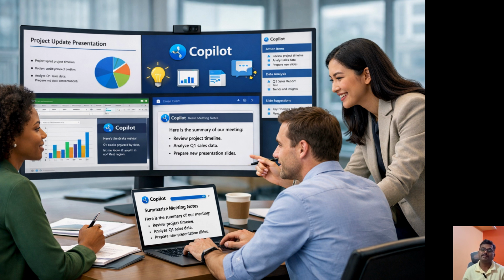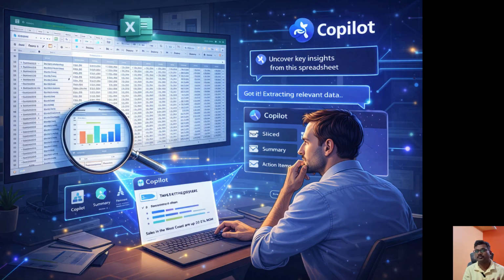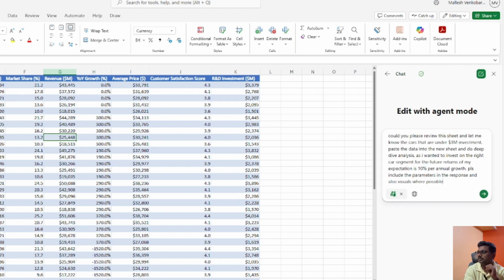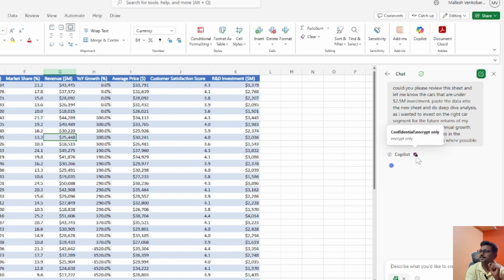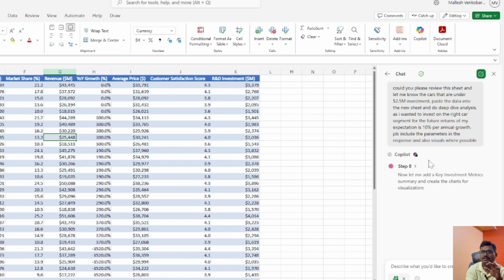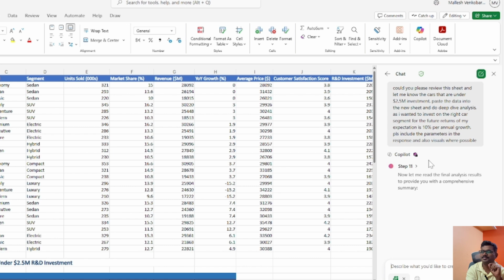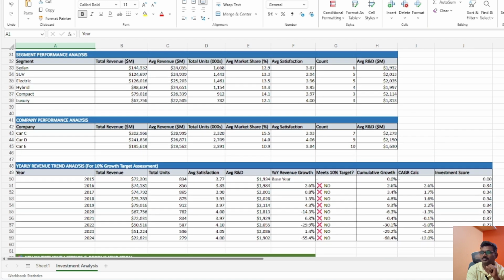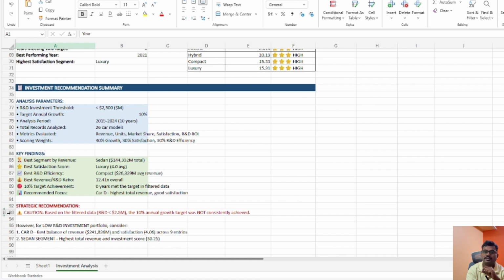Copilot in Agent mode for excel activity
Here, in this video I am emphasizing more about copilot chat feature within MS Excel. How Agent mode can definitely be a game changer when you adapt to it.

🎯 My Mission
To inspire, teach, and empower—whether you're a working professional, an aspiring leader, a tech enthusiast, or simply someone who loves continuous learning.

🤝 Let’s Collaborate!
I’m open to partnerships, guest appearances, tech discussions, or leadership-focused collaborations.
✨ Join the community, stay curious, and grow with me—one video at a time.